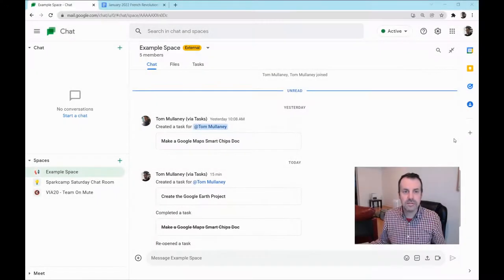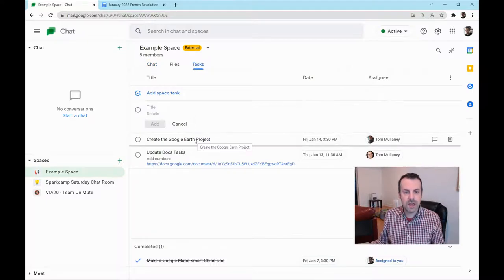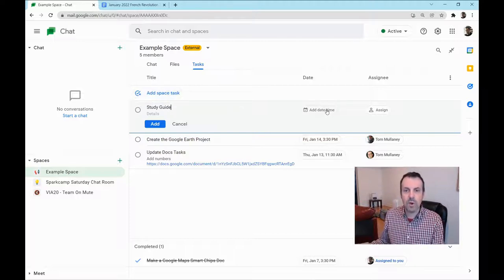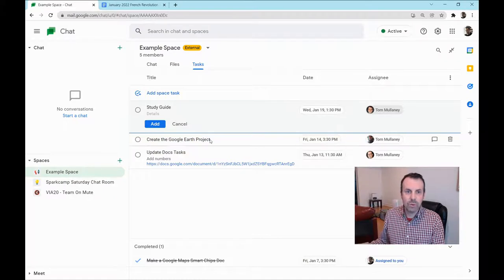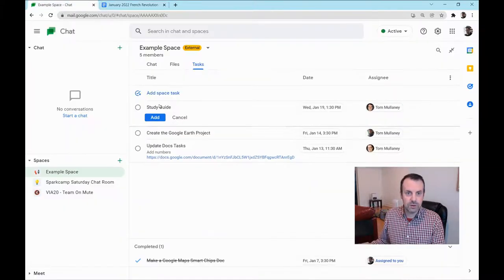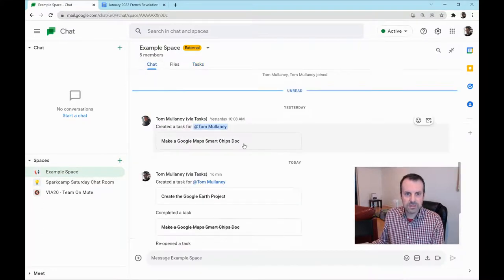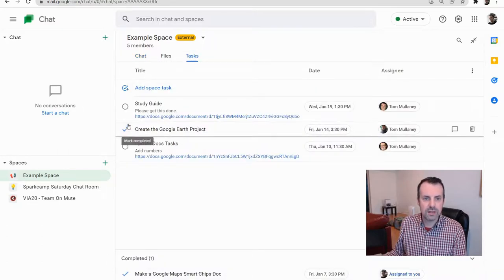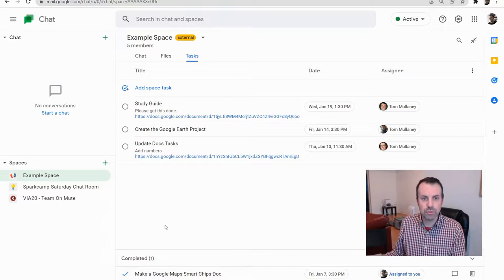Tasks in Google Chat Spaces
How to add a task to a Space in Google Chat.